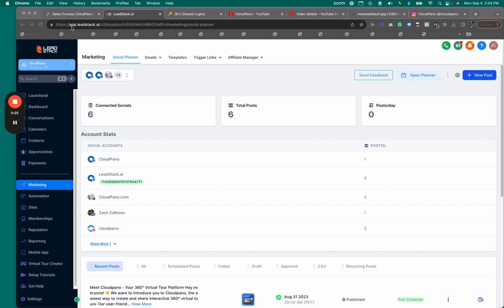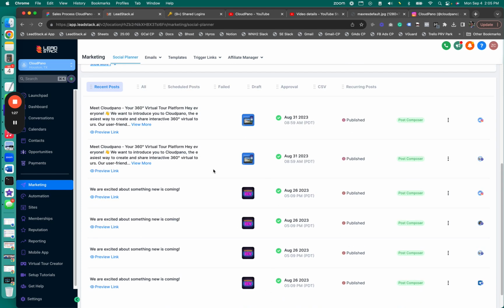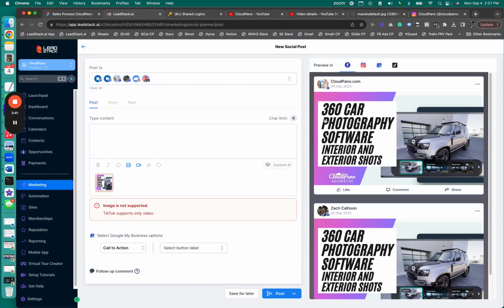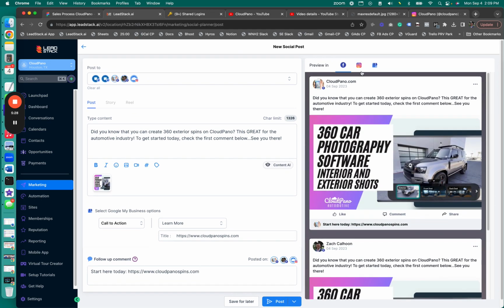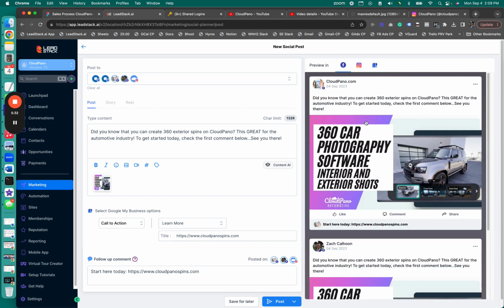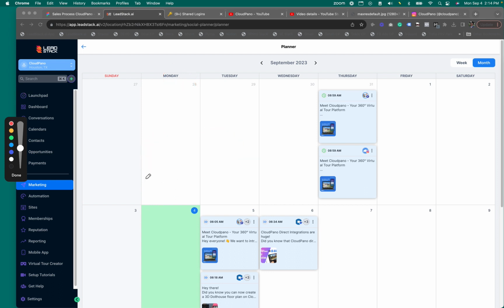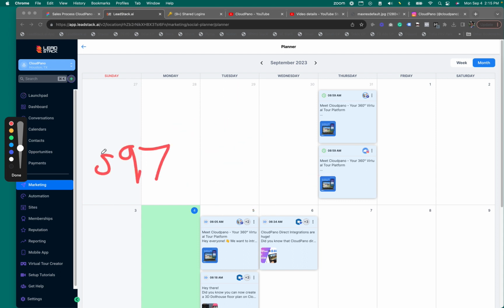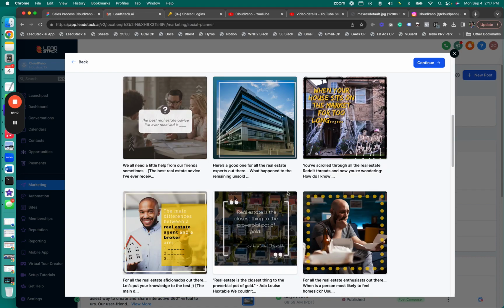How To Use Recurring Social Post To Win Recurring Clients With LeadStack ai